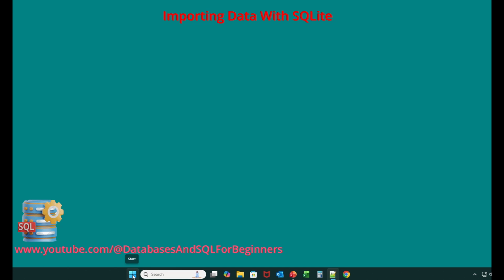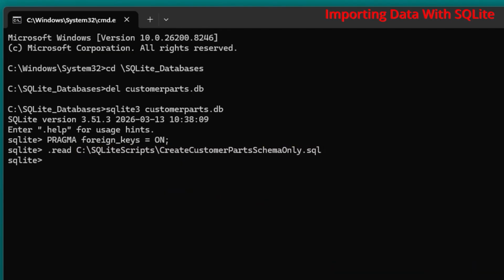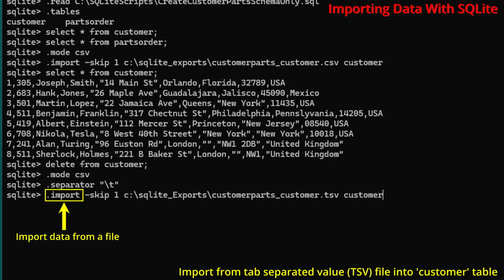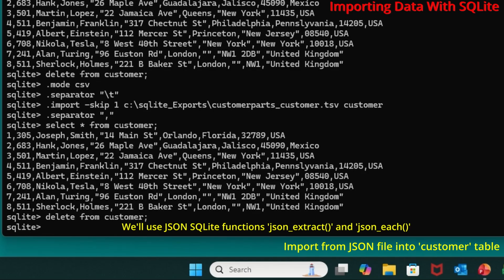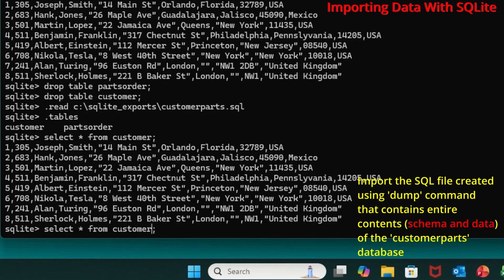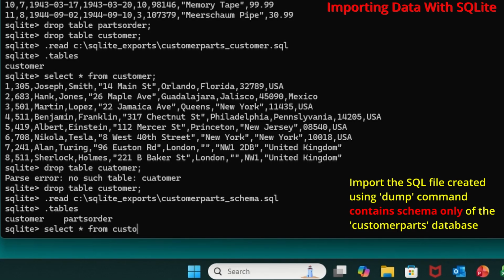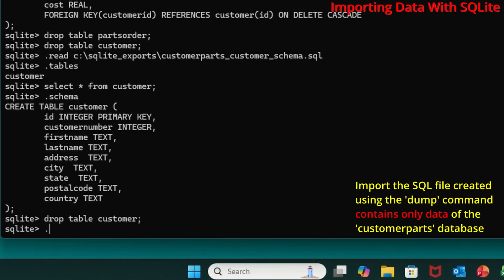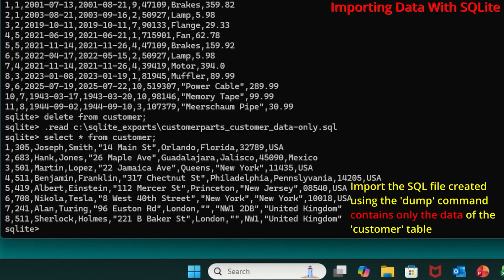Importing Data With SQLite Using SQLite3 CLI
Learn how to import data into SQLite databases using the SQLite3 command-line interface.
This video demonstrates how to import CSV files, TSV/tab-delimited files, and SQL dump files into an SQLite database step-by-step using real command-line examples.

The video contains full screen recordings showing all commands being executed directly in the SQLite3 command-line interface, making it easy to follow along and practice on your own system.

Topics covered in this tutorial:
Importing CSV files into SQLite tables
Importing TSV/tab-delimited files
Restoring databases from SQL dump files
Using SQLite3 .import commands
Setting .mode csv
Using .read to execute SQL dump files
Common import tips and command-line workflow

This SQLite tutorial is ideal for:
Beginners learning SQLite
Developers working with data files
Database administrators
Anyone migrating or restoring SQLite data

00:00 Introduction
00:23 Launching Command Prompt Window
00:46 Creating Database
01:51 Importing From CSV File
02:22 Importing From TSV File
03:32 Importing From JSON File
04:58 Importing From Dump (SQL) File